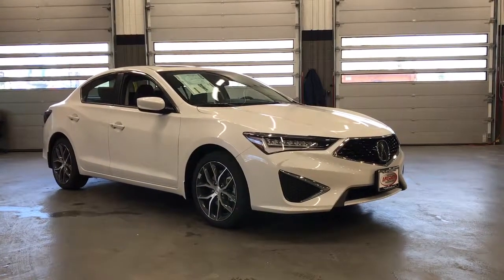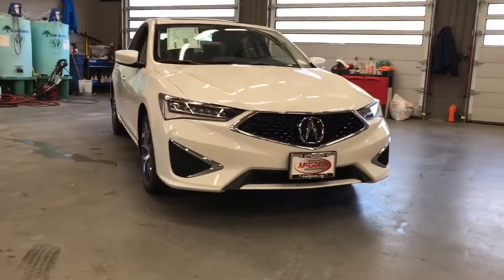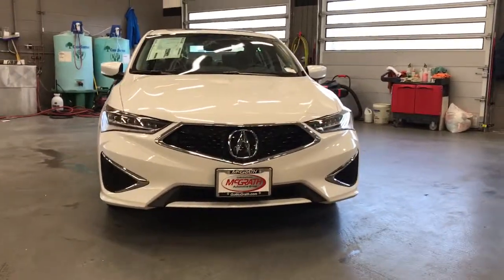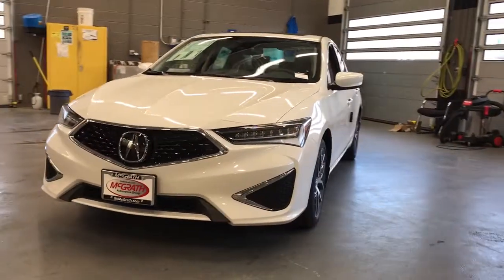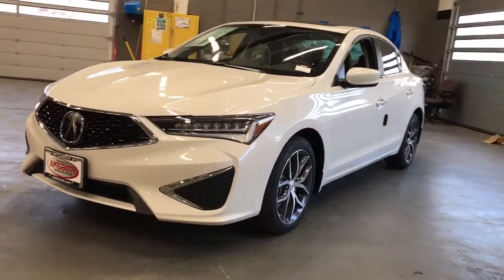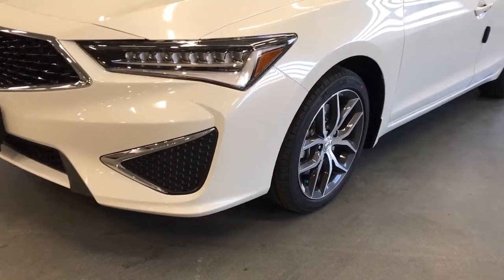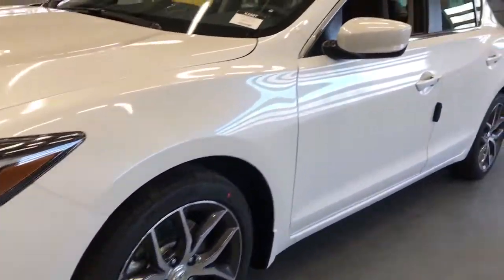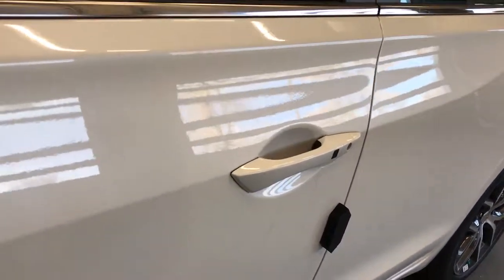2021 Acura ILX Libertyville, Lincolnshire, Highland Park, Palatine, Vernon Hills, IL X2667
PLATINUM WHITE PEARL New 2021 Acura ILX available in Libertyville, Illinois at McGrath Acura Libertyville. Servicing the Lincolnshire, Highland Park, Palatine, Vernon Hills, IL area.
2021 Acura ILX w/Premium Package - Stock#: X2667 - VIN#: 19UDE2F71MA007172

2021 Acura ILX Premium Package PLATINUM WHITE PEARL